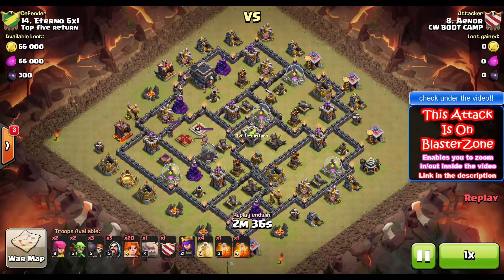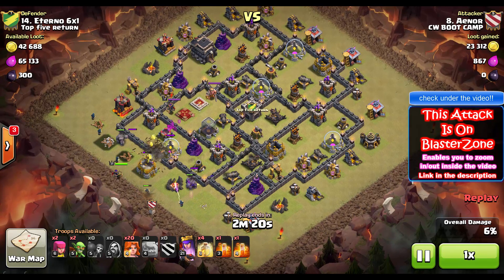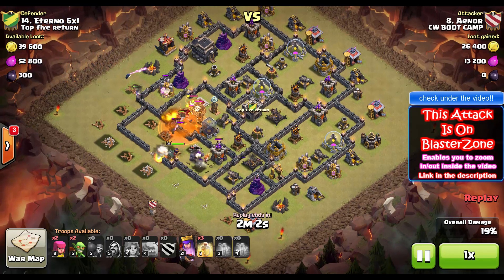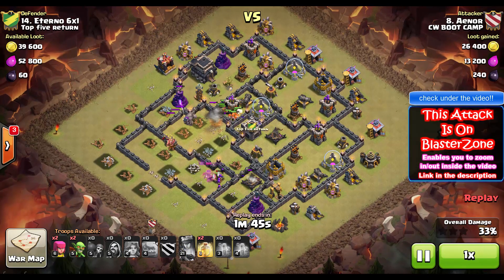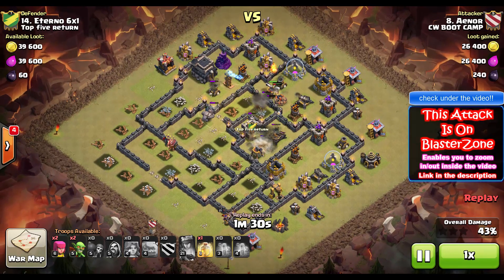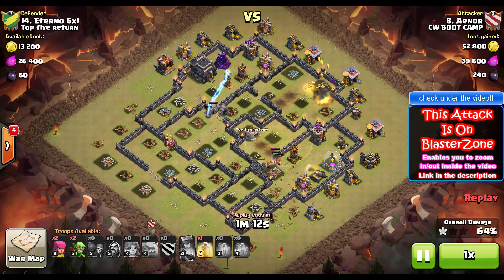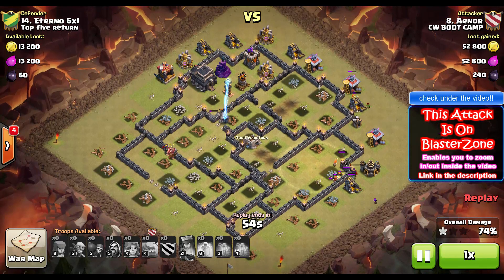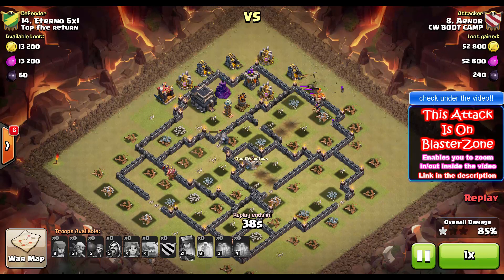Clash of Clans | 20 Valkyries, NO King - OVERKILL Maxed Defenses Th9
Another amazing mass valkyrie attack. Seems like this becomes an awesome strategy!
and getting awesome perks in return. This support allows me
putting more time into extra contents (special guides for example).